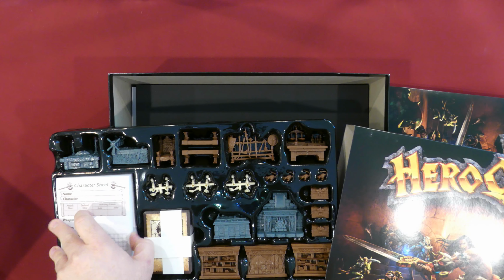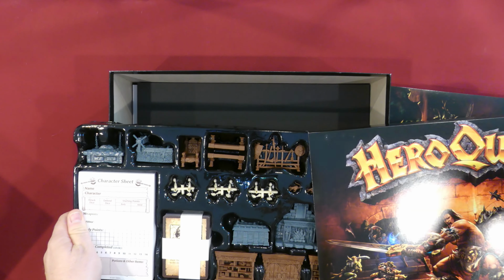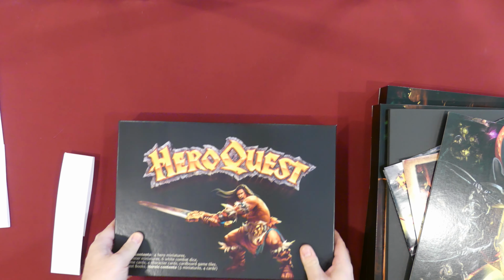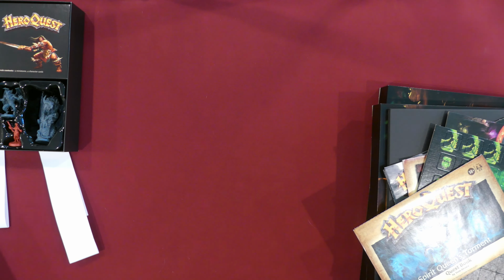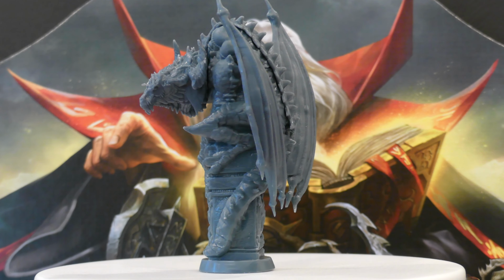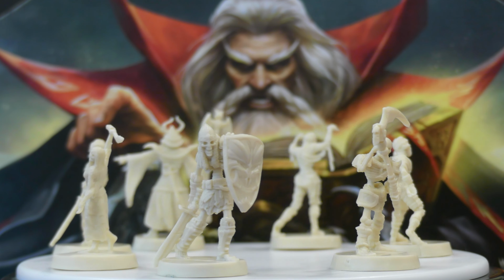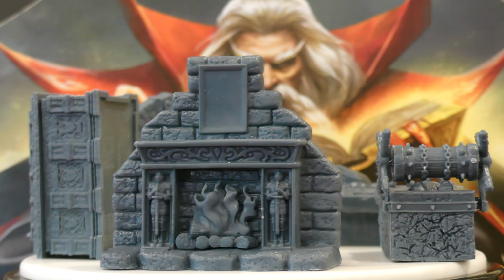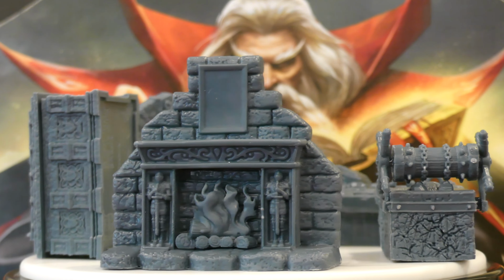Heroquest 2021 Mythic Edition : Unboxing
Austin looks at his nostalgia trip down HeroQuest lane! The new 2021 edition is finally here, lets have a look at what we get!